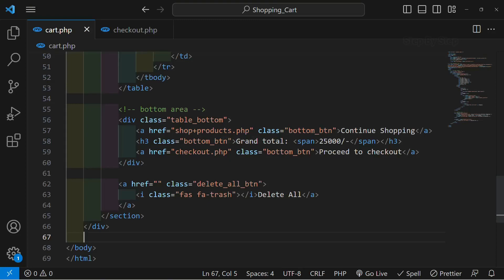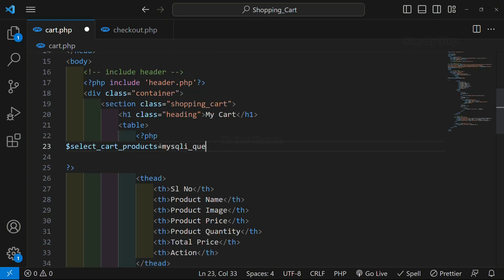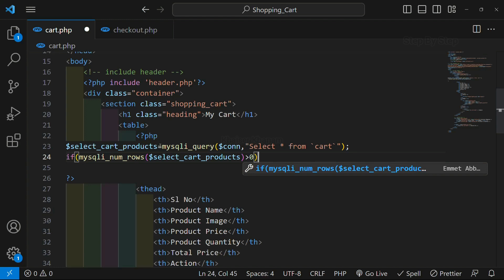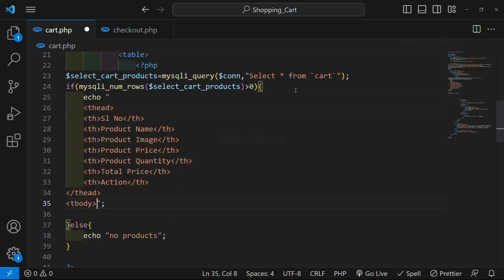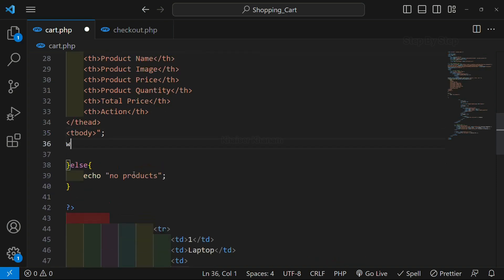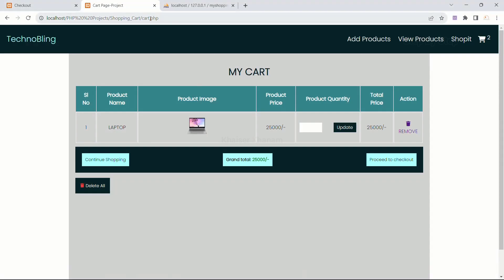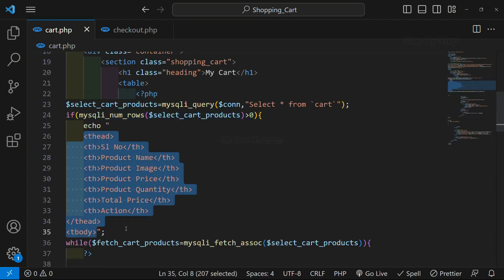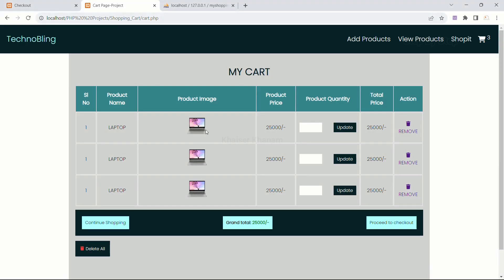Shopping Cart using PHP and MySQL- Selecting Products from MySQL #38